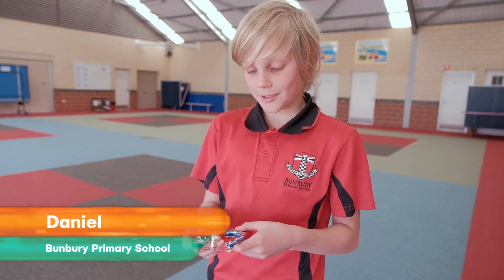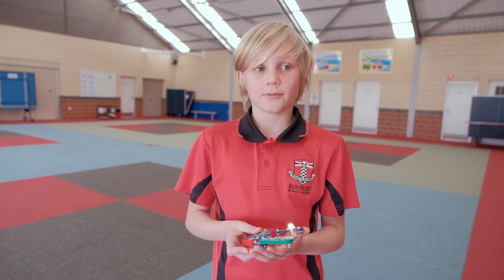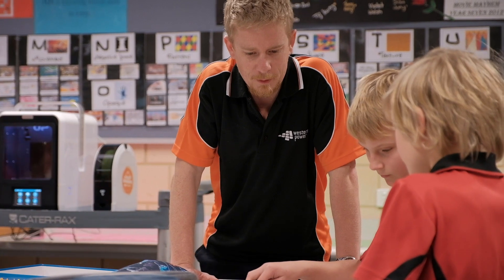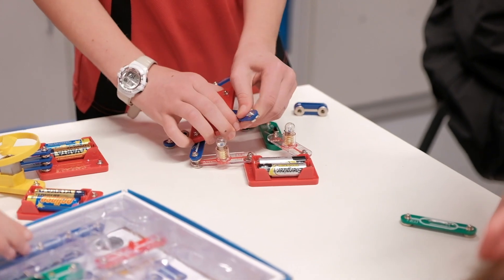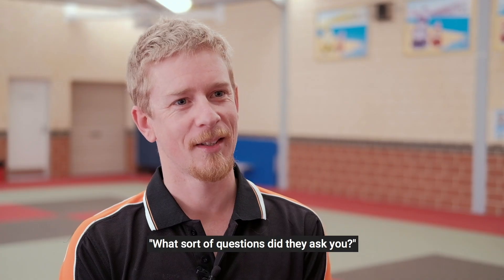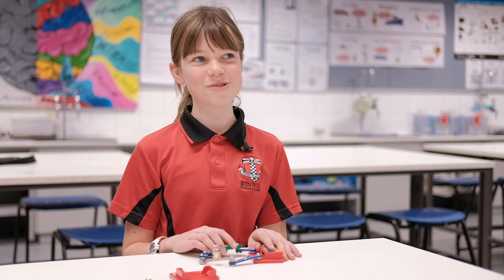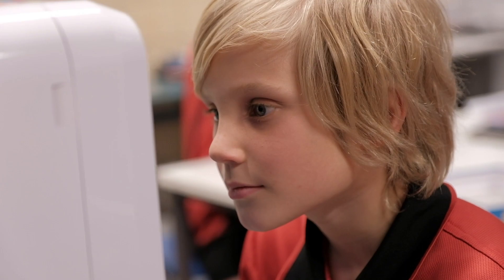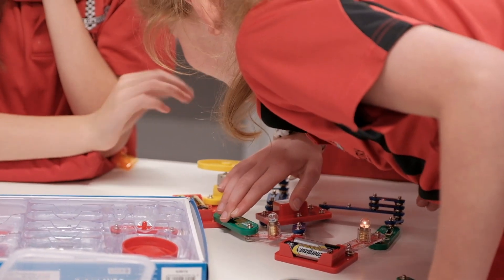Circuit Breakers 2018 - Bunbury Primary School - Part 1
Circuit Breakers is back in 2018. We'll be following the journey of some of the schools taking part to see how they tackle the challenge of creating their own network of the future.